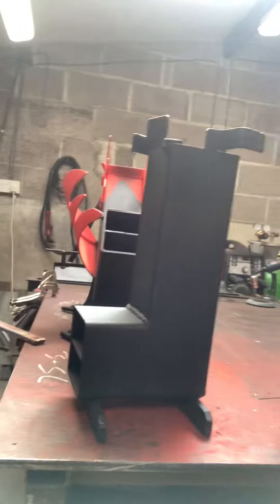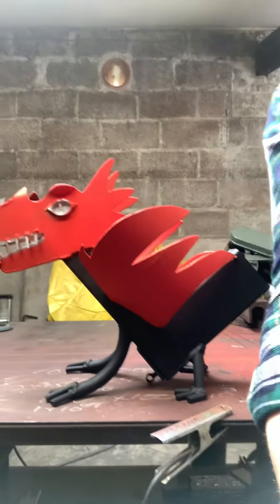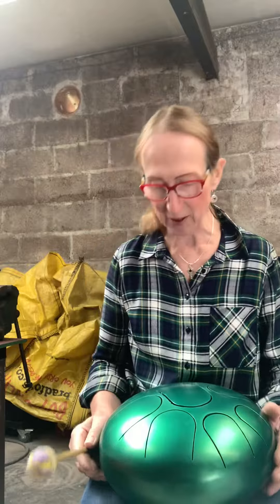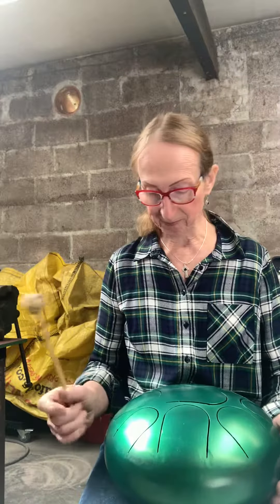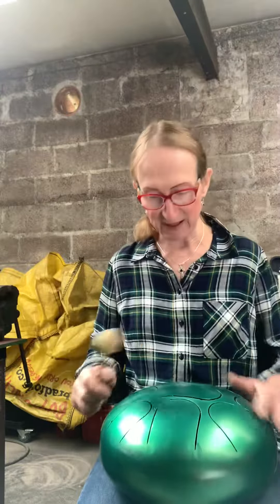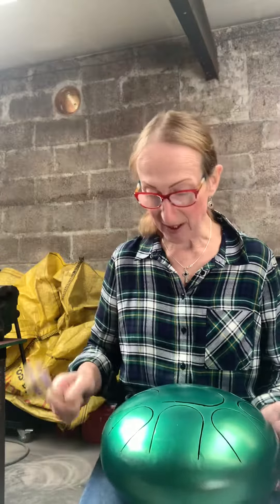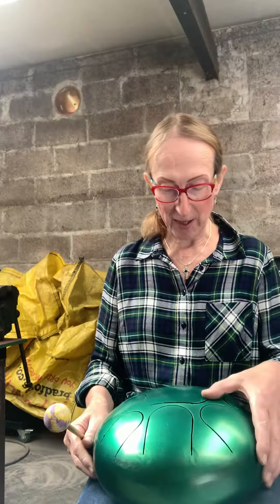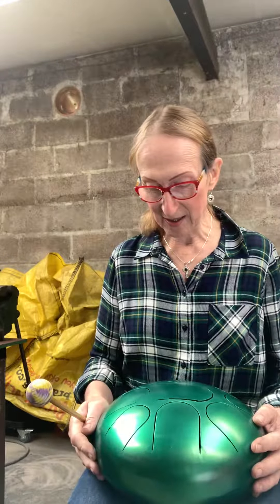Tongue drum and others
I have started a firm as a sole trader called Barnworks Engineering.  So upcycle things into useable items.